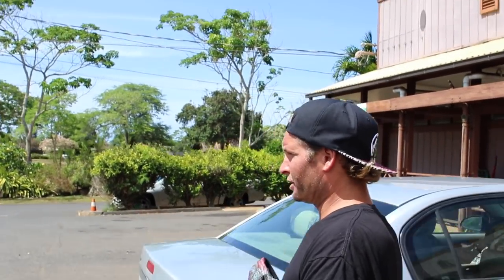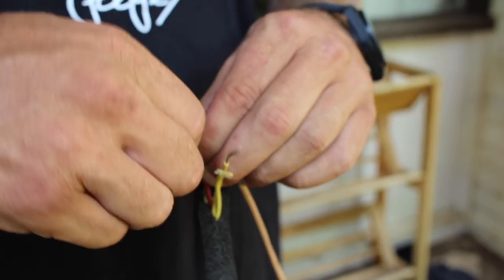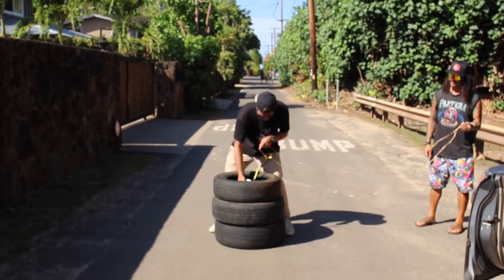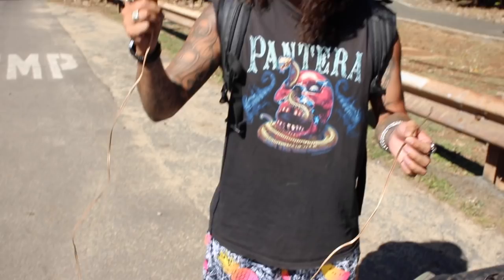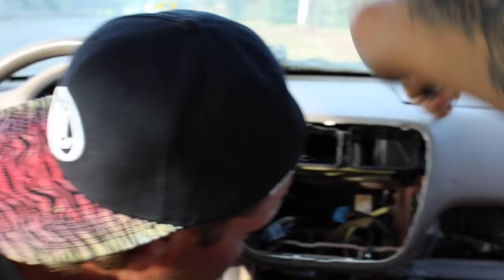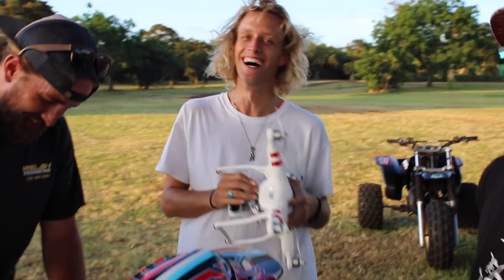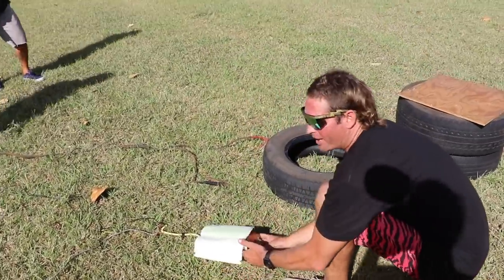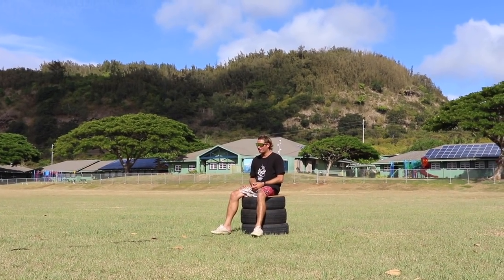GETTING BLOWN UP BY A AIRBAG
I try to and do a airbag stunt and it finally work then i go crash my friends ATV my best vlog yet! your gonna love it!!!